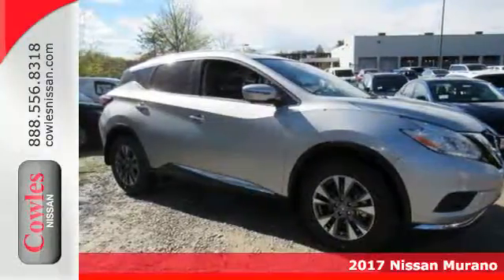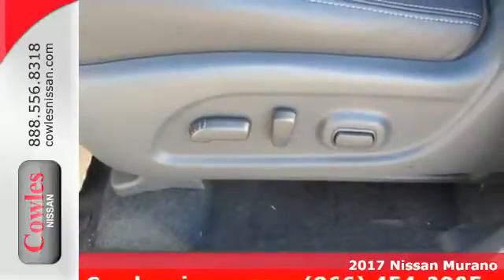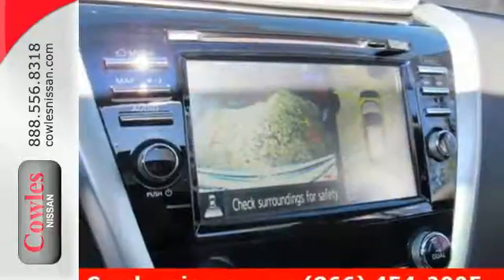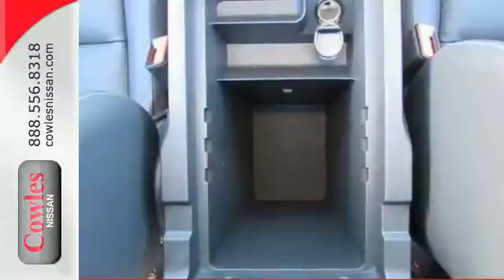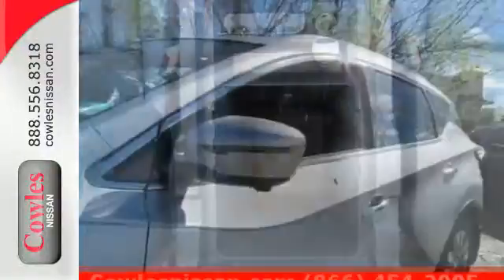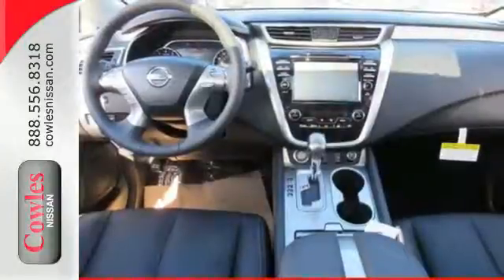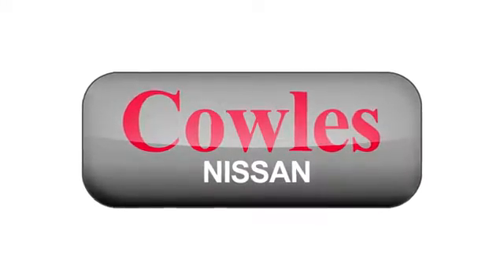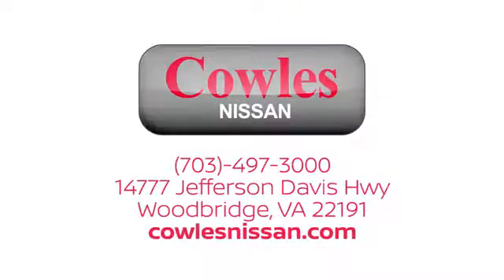New 2017 Nissan Murano Washington DC VA Woodbridge, VA #170803 - SOLD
Year: 2017
Make: Nissan
Model: Murano
Trim: SL
Engine: 3.5L 6-Cylinder
Transmission: CVT with Xtronic
Color: Silver
Interior: Graphite
Stock #: 170803
VIN: 5N1AZ2MH3HN153195
CVT with Xtronic and AWD. Navigation! Gasoline! Ask about our Special Rates this month! brbrPlease don't hesitate to give us a call! We value you as a customer and would love the chance to get you in this outstanding-looking 2017 Nissan Murano.

Address:
14777 Jefferson David Hwy